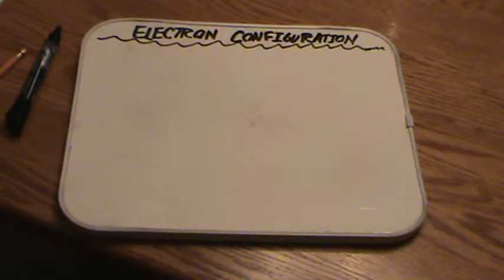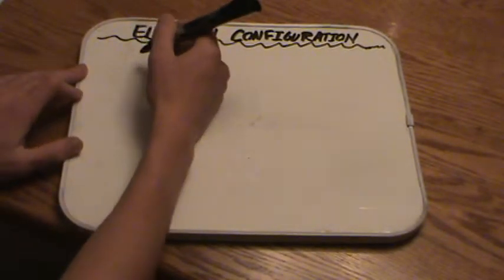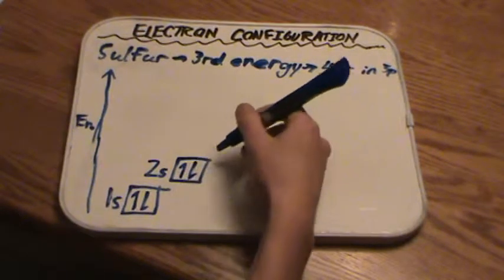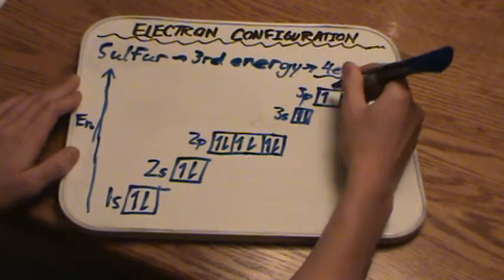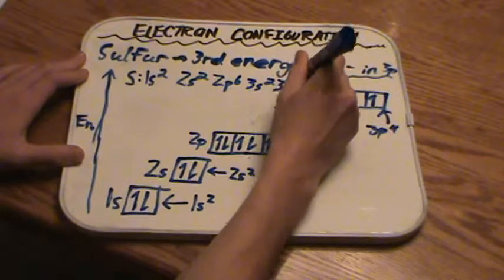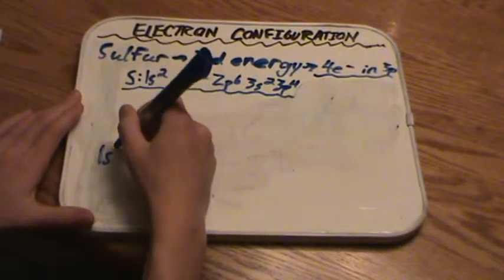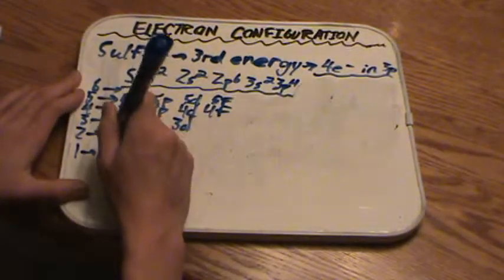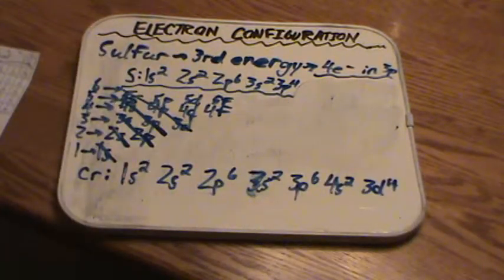Academia On Demand - #9 Electron Configuration (Part 1)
How the orbitals are filled in terms of absolute rules of energy levels!

I will be back from Queen's University in April of 2015!